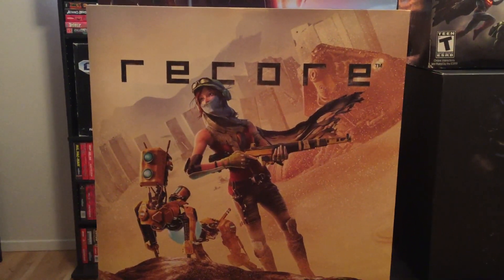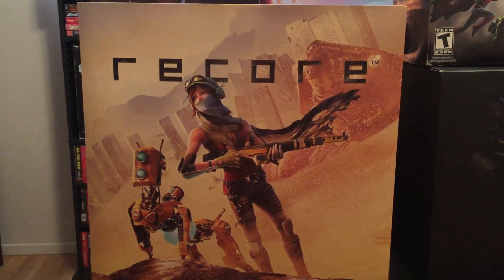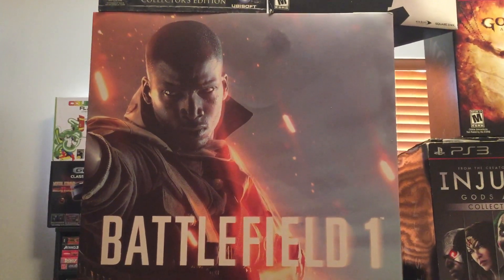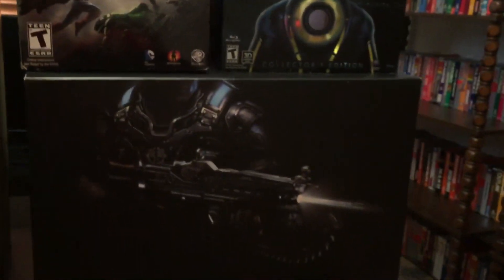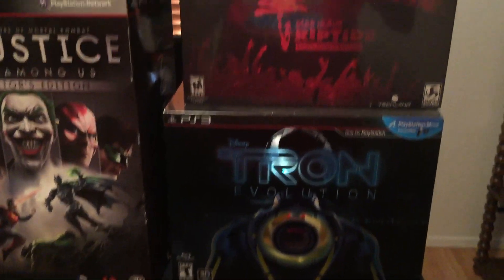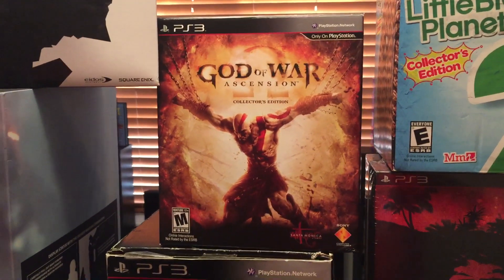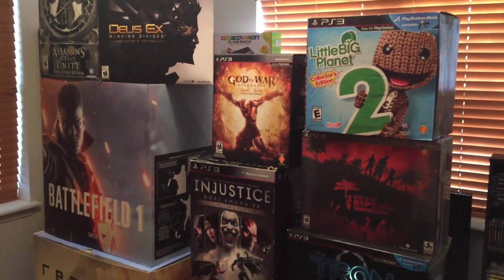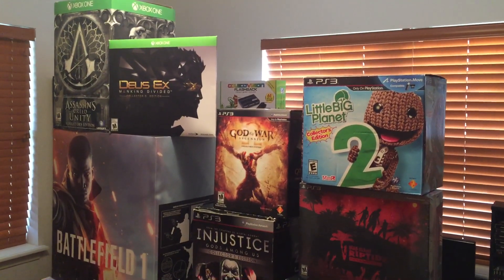Collectors Edition Boxes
My PS3 and XBOX One Collectors Edition Boxes